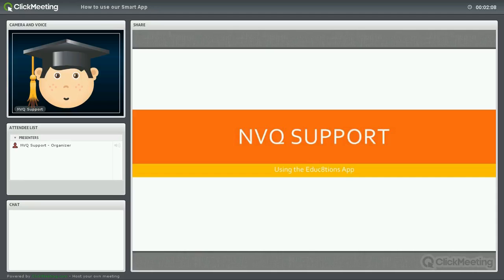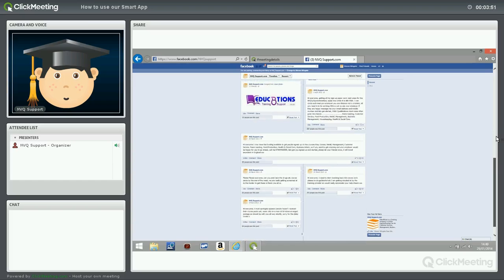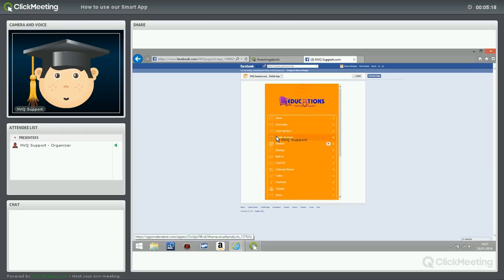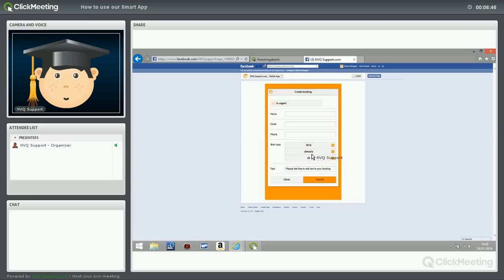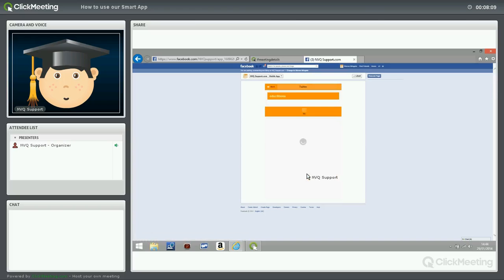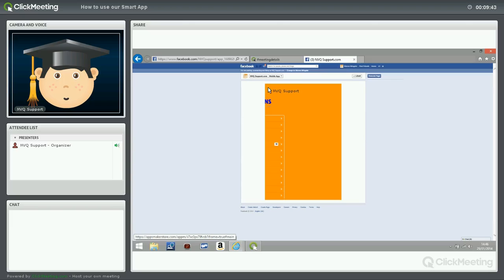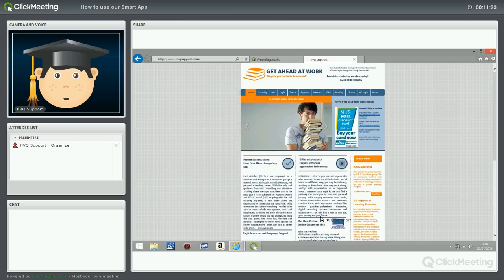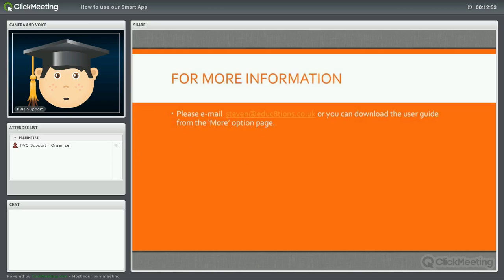How to Smart App